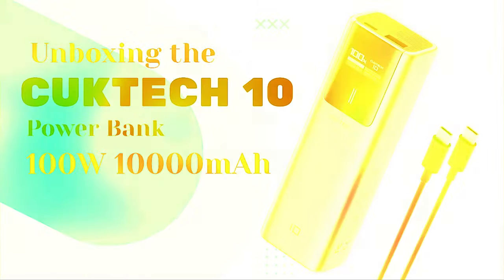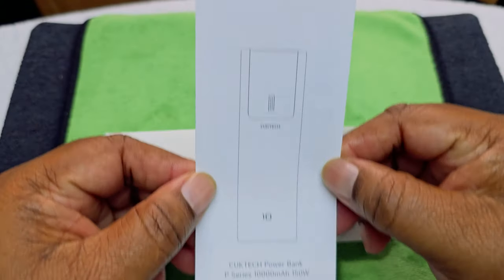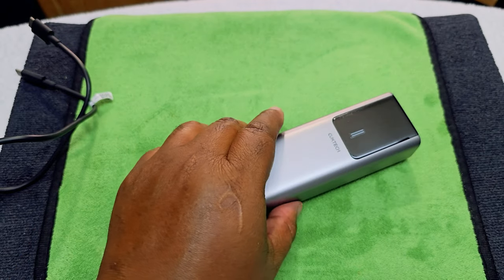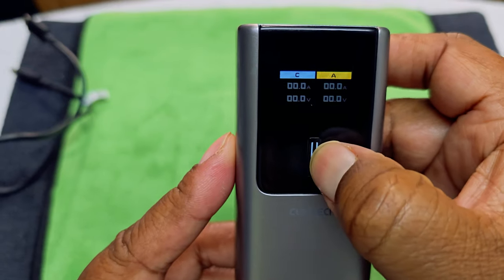Awesome Unboxing And Review Of The CUKTECH 100w 10mah Power Bank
I saw the price was at $39.99 and had to get it woot, here is my Unboxing and Review of the CUKTECH 100W 10mAh Power Bank!